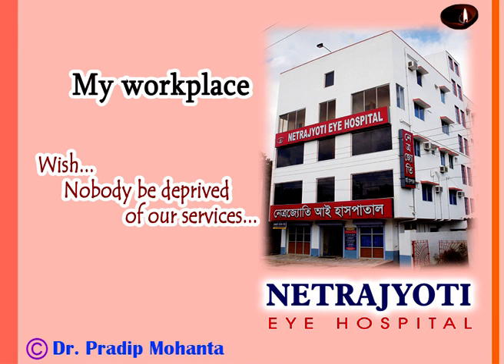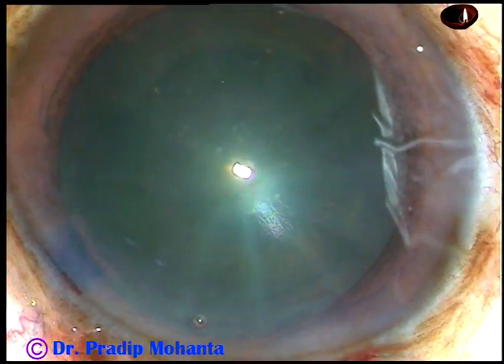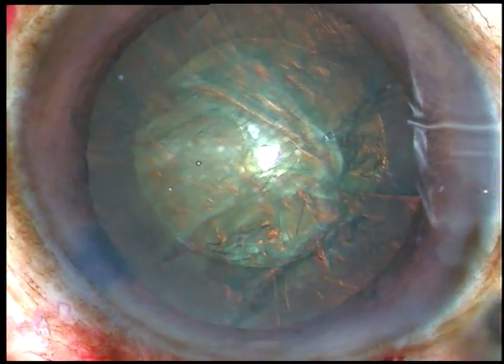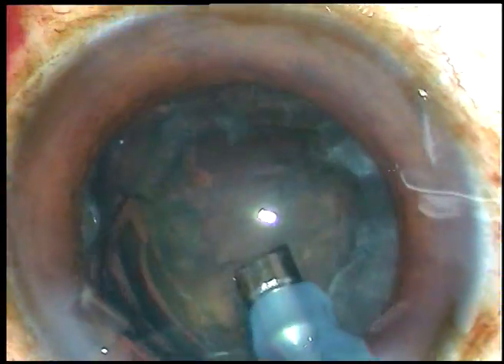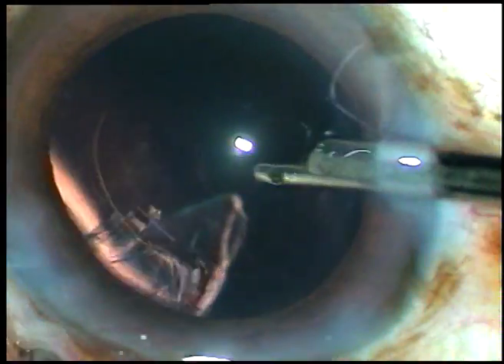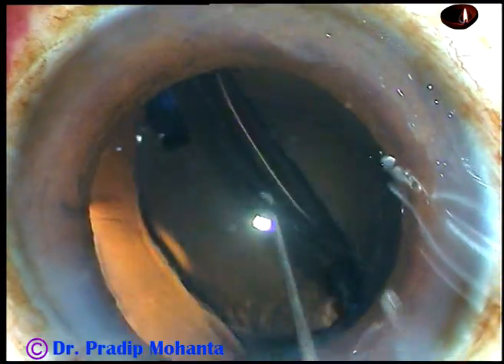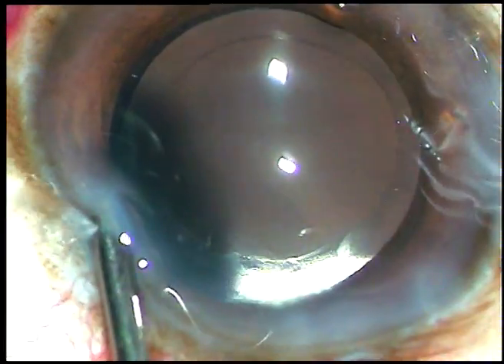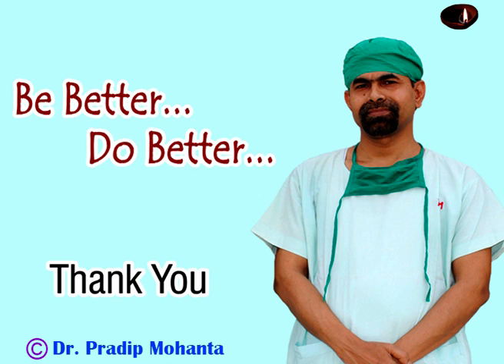Managing a nucleus when the Rhexis is small : Pradip Mohanta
Learn Direct Chop...